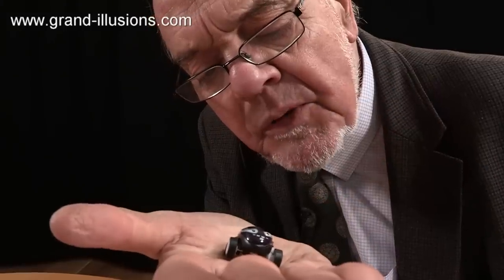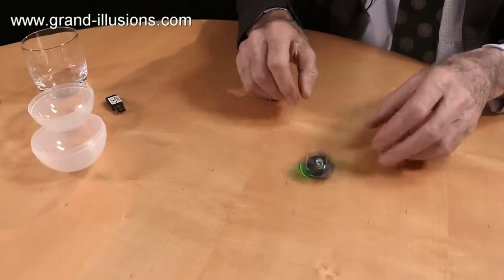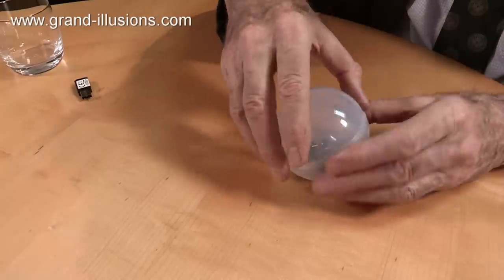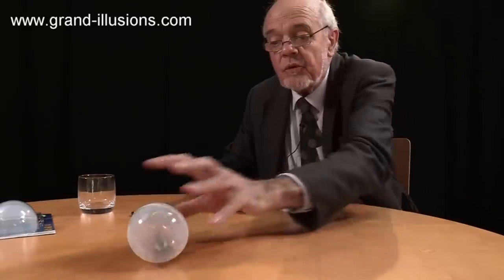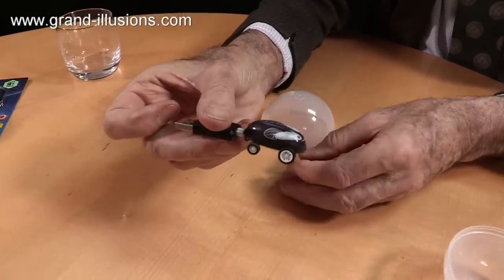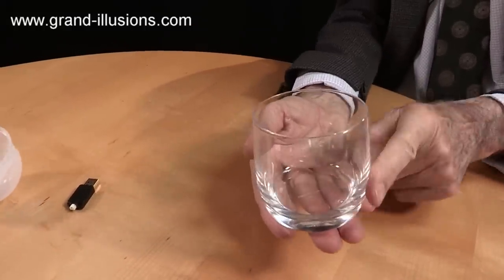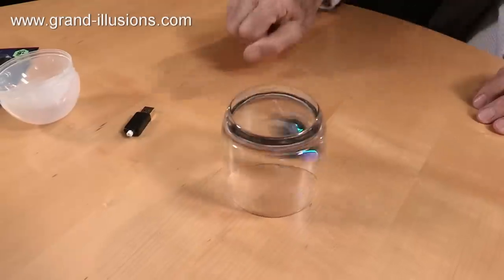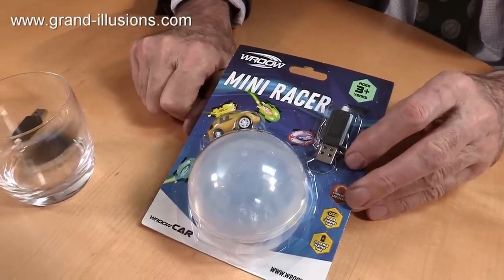Wroow Mini Racer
The Wroow Mini Racer is a tiny racing car with a big personality!